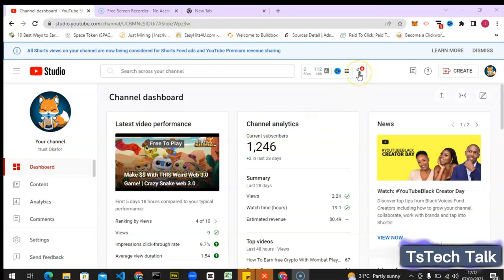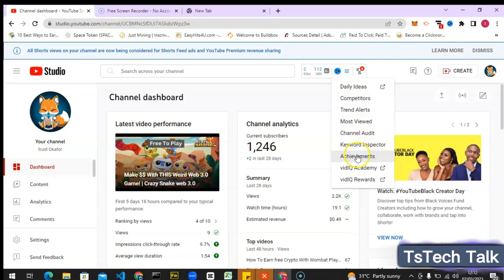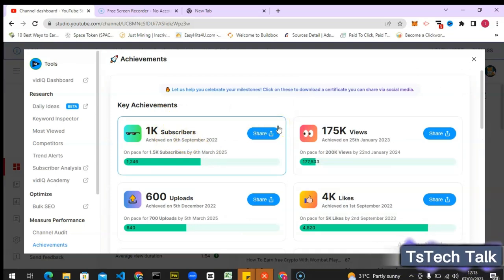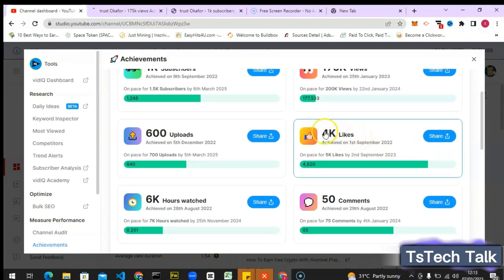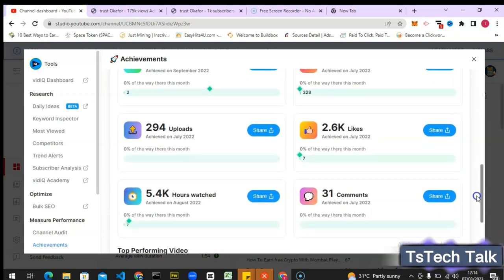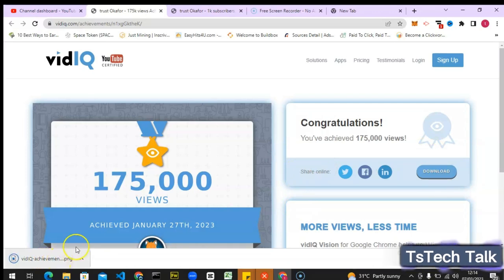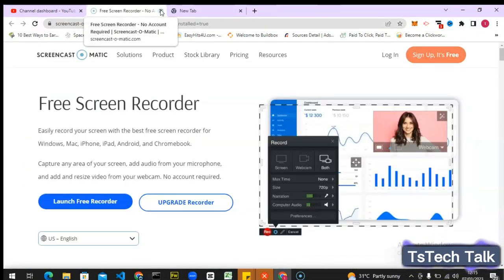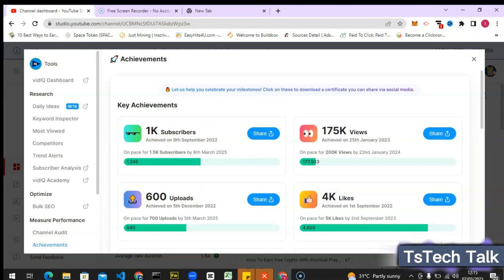How to Save YouTube Achievements on PC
How to Save YouTube Achievements on PC, you need to know how you have been performing on YouTube and every new and old milestones make you feel great.

Do you want to keep track of your YouTube channel's success? if yes, that is exactly what you are going to learn In this tutorial video, I'll show you how to save your YouTube achievements, including views, watch hours, likes, and more, on your PC. You'll learn how to download and store your YouTube analytics data in a way that is easily accessible and shareable with others. This is a great way to keep track of your channel's growth and progress over time. Follow our step-by-step instructions and start saving your YouTube achievements today! Whether you're a new creator or an experienced YouTuber, this video will help you monitor your channel's success and reach your goals.